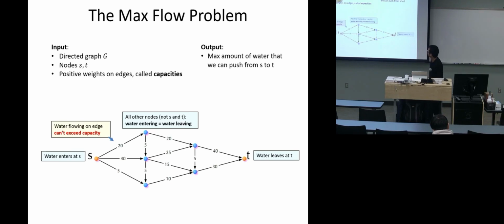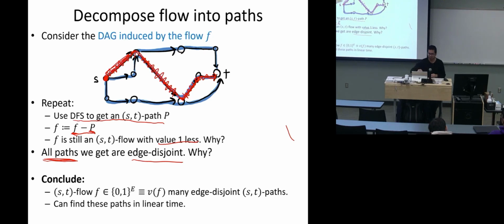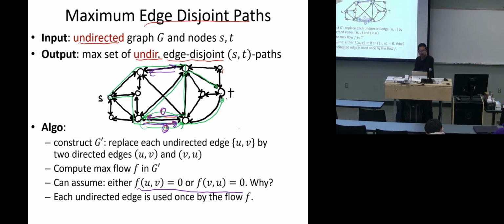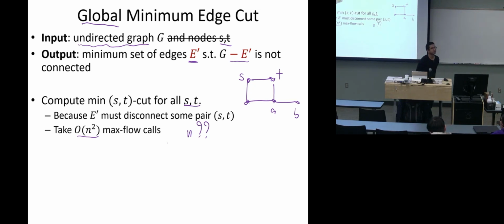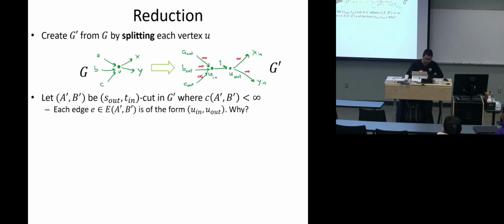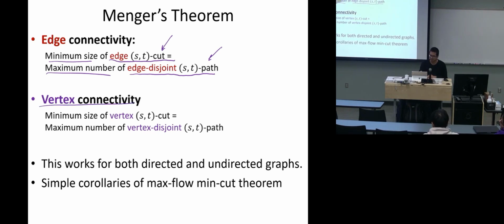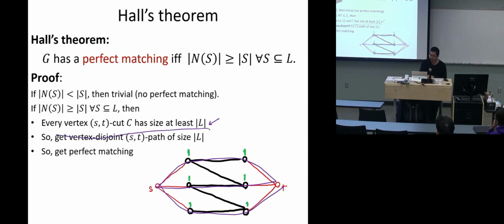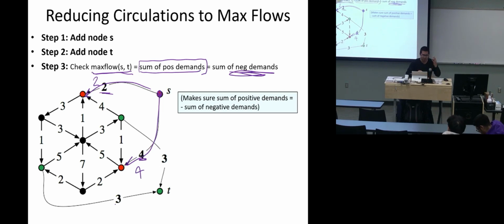Lecture 8.2 Reductions to max flow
Maximum Flow 2
Edge/vertex connectivity, Maximum matching, Circulation